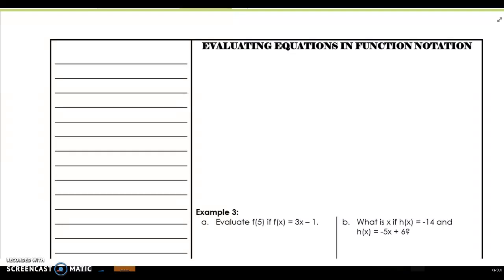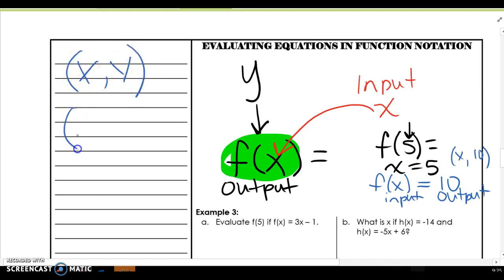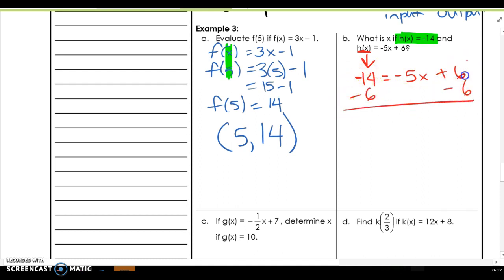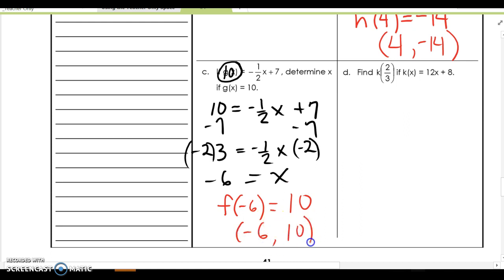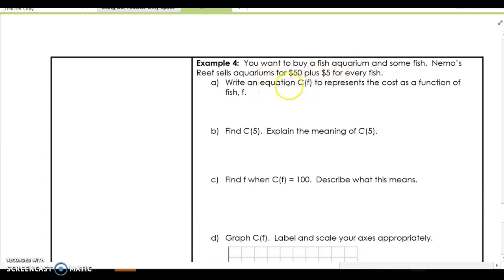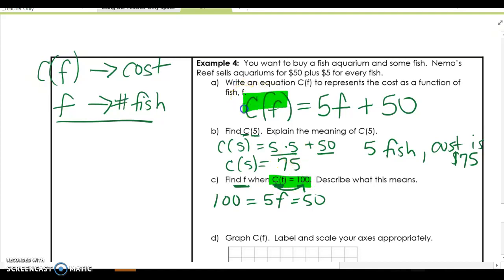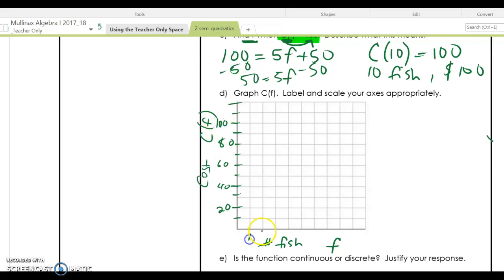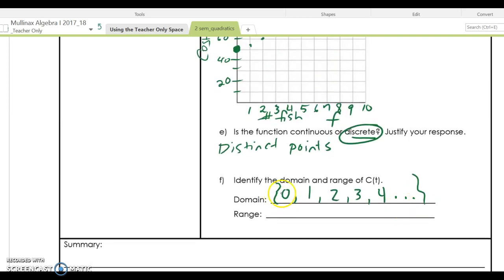Functions Part 2